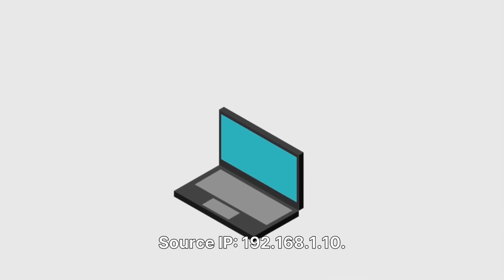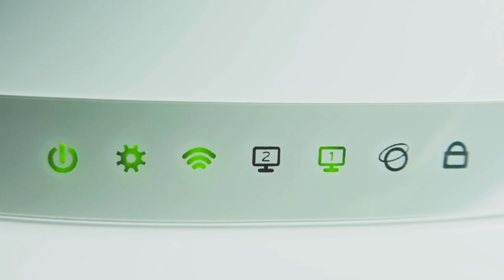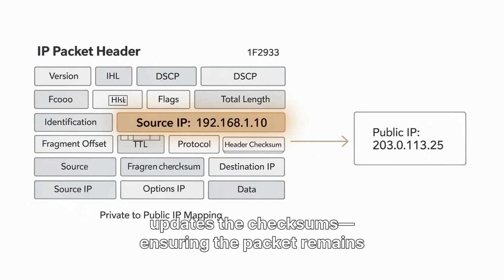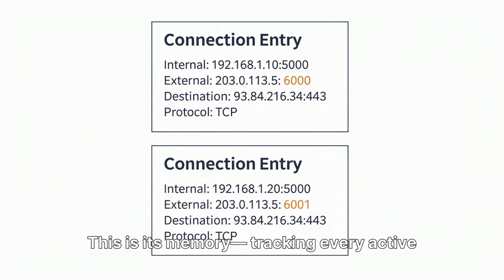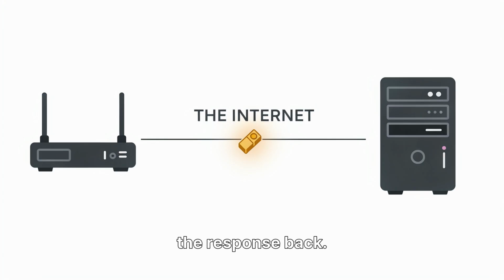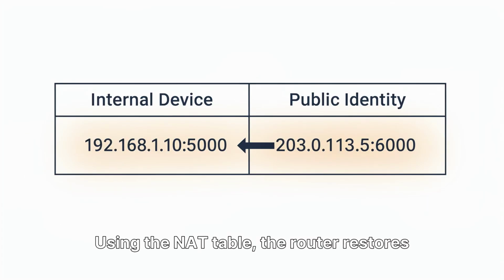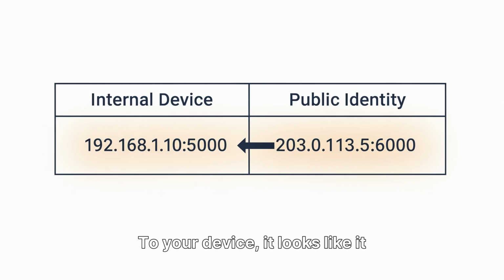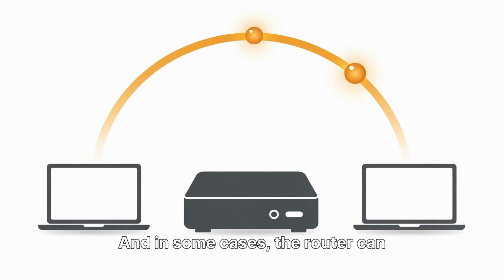What Really Happens When Your Private IP Becomes Public (NAT Explained)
How does a device with a private IP like 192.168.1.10 communicate with the public internet?

In this deep dive, we follow a real packet step-by-step and uncover what actually happens inside your router using NAT (Network Address Translation).

You’ll learn:

* Why private IPs cannot exist on the public internet
* How routers perform NAT and PAT (Port Address Translation)
* How NAT tables track every active session
* How reverse NAT works on the return path
* Why routers act like basic firewalls using stateful tracking
* Why port forwarding is required for hosting services
* What NAT Hairpinning / NAT Loopback actually is
* How Carrier-Grade NAT (CGNAT) works at ISP scale
* Why routers must update packet checksums during translation

This video visualizes:

* IP translation
* Port translation
* NAT table mappings
* Stateful inspection
* Packet transformation in real time

If you’re learning networking, cloud, firewalls, or preparing for interviews — this is one of the most important concepts to understand.